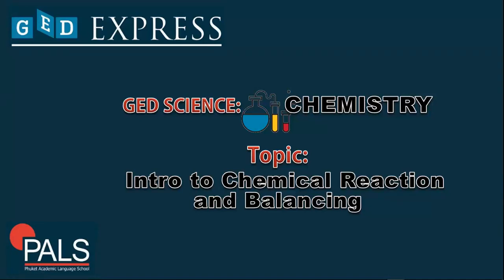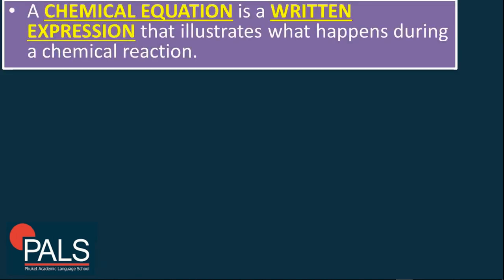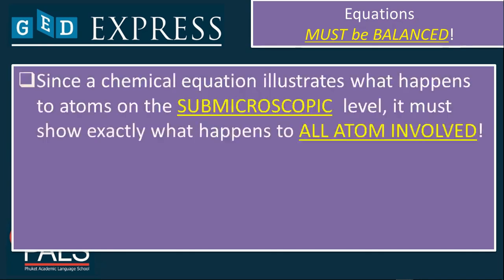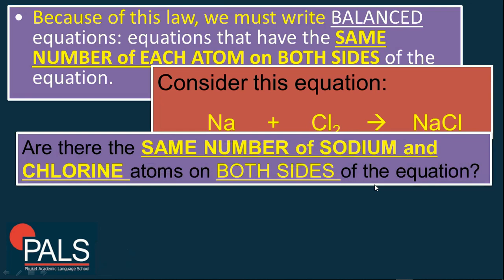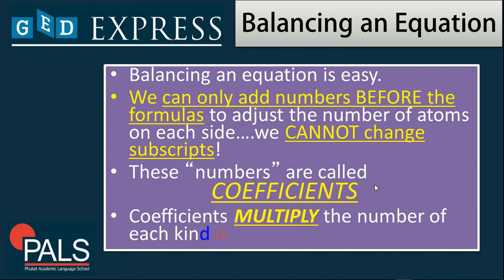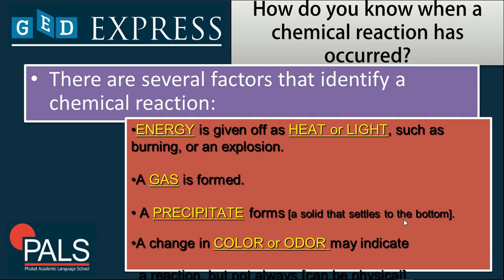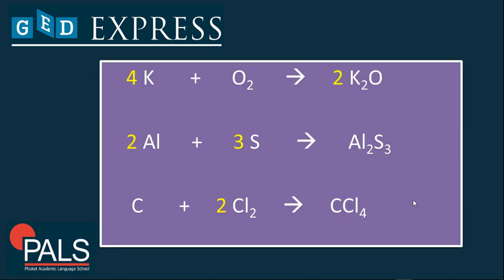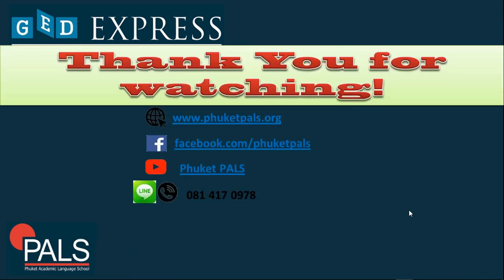How to Pass GED Science | Chemical Reactions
💥In this video, T. Markie is your guide to all things GED Science.